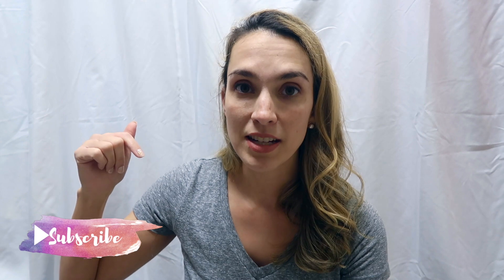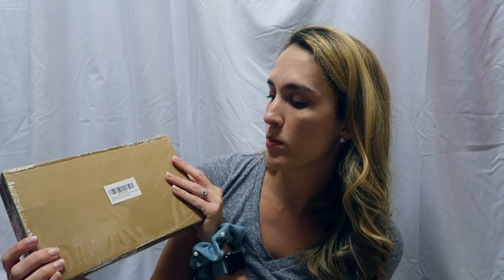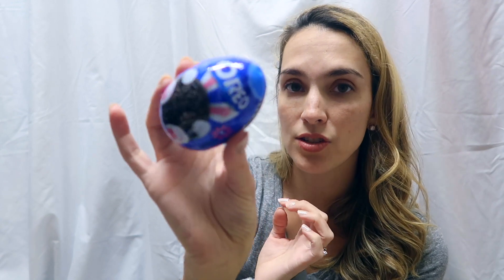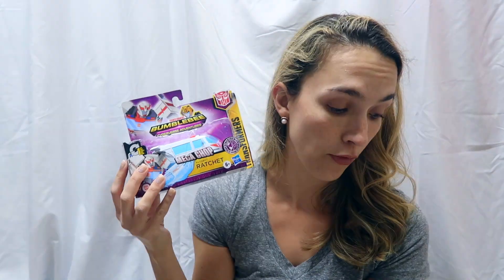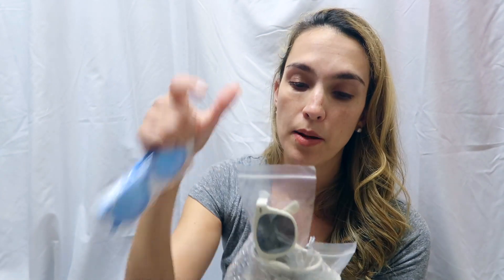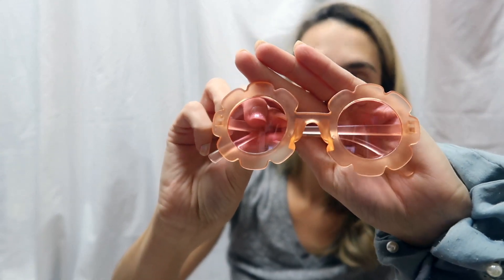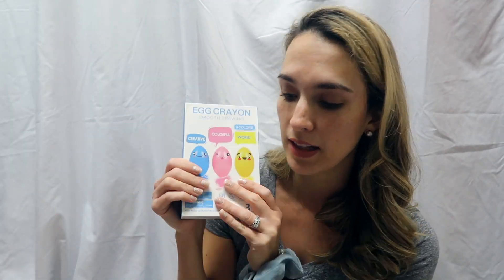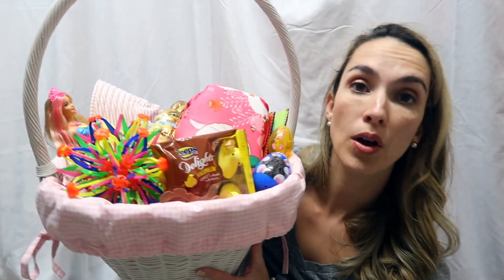What’s In My Kids Easter Baskets 2023 🌸🐰5 Year Old Boy Toddler 1 Year Old Girl | Last Minute Idea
What’s In My Kids Easter Baskets 2023 🌸🐰| 5 Year Old Boy Toddler 1 Year Old Girl In this video I am sharing with you the items I purchased from Target and Amazon for my 5 year old and 1 Year Olds Easter Basket!

Pottery Barn Kids Easter Baskets
Pottery Barn Gingham Personalized Easter Basket Liners
Retractable O Ball
Koolez Ice Pop Holders
Chalk Eggs
Hot Wheels Car Set
Transformers Baseball Cap
The Great Eggscape Book
Hot Wheels City Extender Tracks
Ratchet Autobot Transformer 1 Step
Eggcellent Experiments
Polaroid Sunglasses 3 Pack
Ruffle Butts Pool Hat
Flower Sunglasses
Pool Floaties
Learning Resources Counting Cookies
Egg Crayons
Don’t Push The Button The Easter Surprise
Mermaid Barbie

Previous Years Videos-

What’s In My Kids Easter Baskets 2022 🌸🐰| 4 Year Old Boy Toddler + 6 Month Old Girl Baby Edition!

Hey, Im Elizabeth aka Lizzie! I'm a southern North Carolina girl with one son and one daughter, a dog and a husband! I make videos on beauty, fashion, motherhood and home life. Some of my favorite videos to make are baby/toddler favorites, amazon haul videos, try on videos, product reviews, project pans, pan that palette and empties videos! Thank you so much for checking out my channel and I hope to see you in my next video!